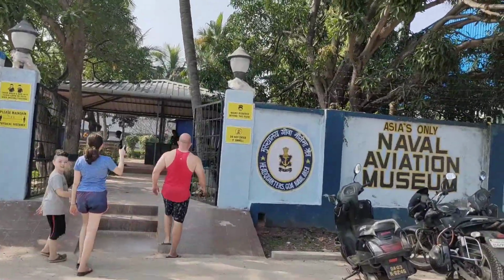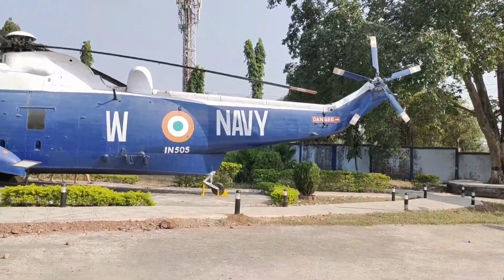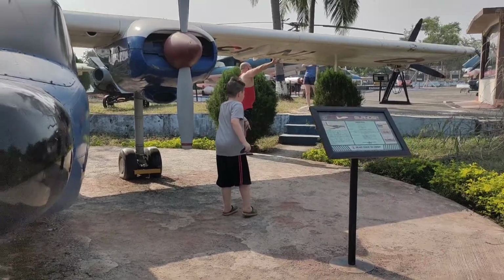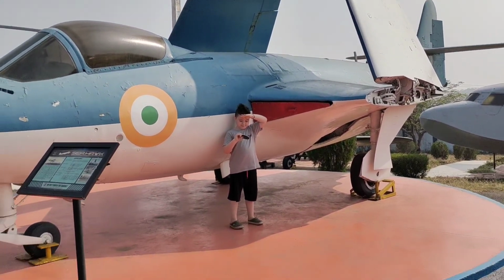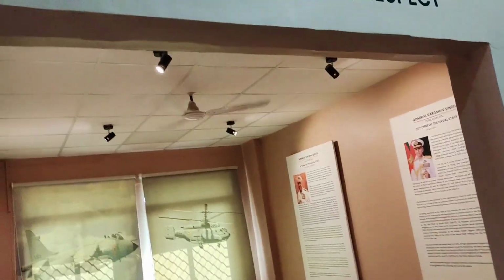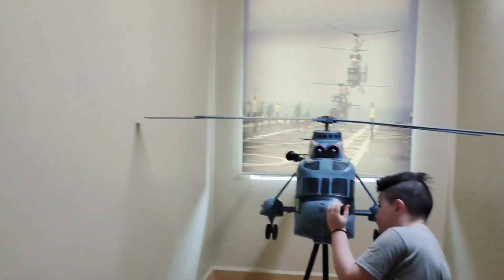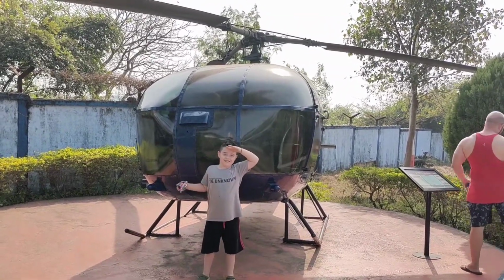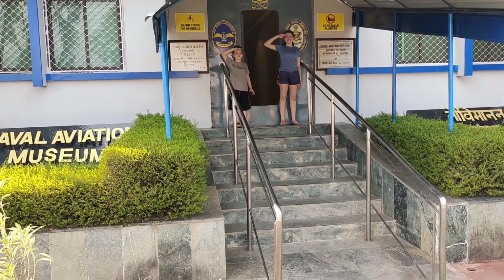Indian Naval Aviation Museum in Goa | Homeschool Fun | South Goa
During our last trip to South Goa, we went to explore the Indian Naval Aviation Museum!  It is definitely a place for everyone who loves the army or military! Especially kids!

Equipment used: Vivo V2025.

Inshot video app as well as Video Guru is used for editing of videos and pictures.
                                                                                                                                                                                 We upload videos once a week. So be sure to watch out for new videos.